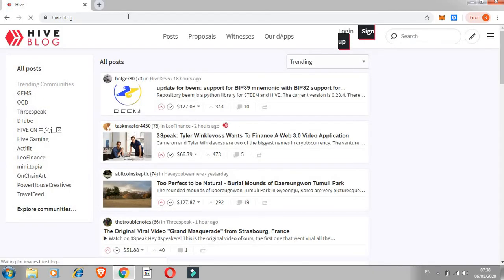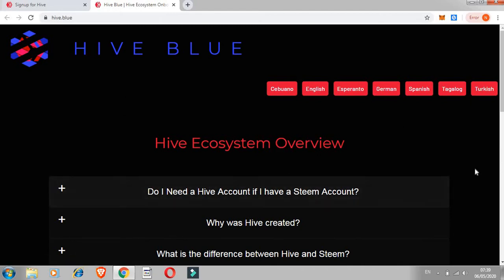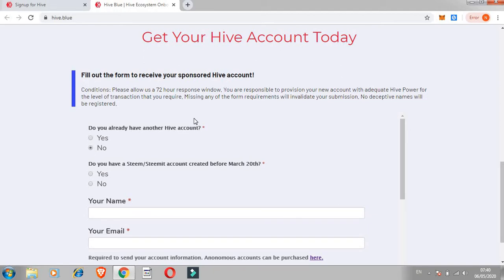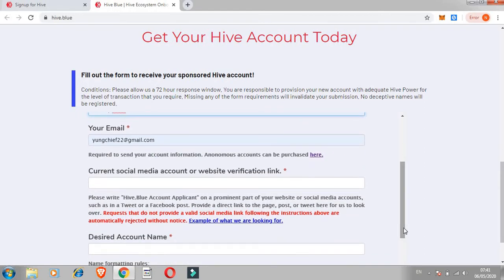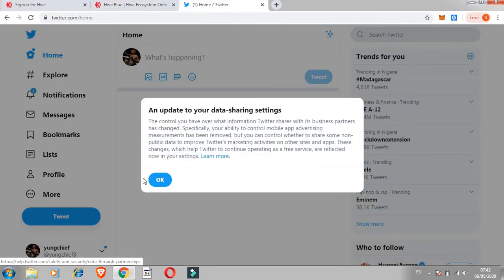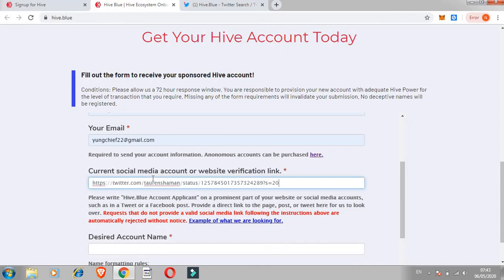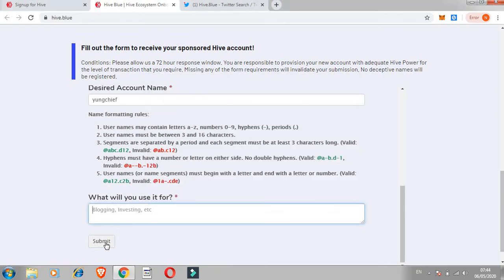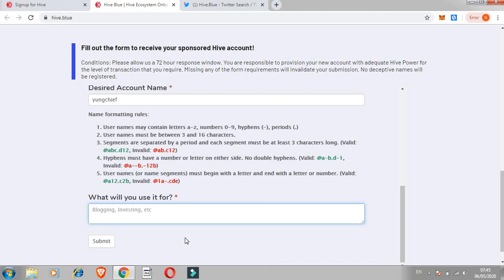HOW TO CREATE AN HIVE.BLOG ACCOUNT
Incase you watched my previous videos on how to earn online for money, this video will lead you directly how to create account in one of the platform. on this video, I showed how you can create an account and for creating a free account with https:blue.hive, you will have to wait 72 hours to get your account created.

Watch out for my next video on what next to do